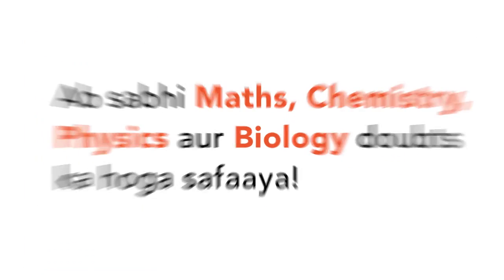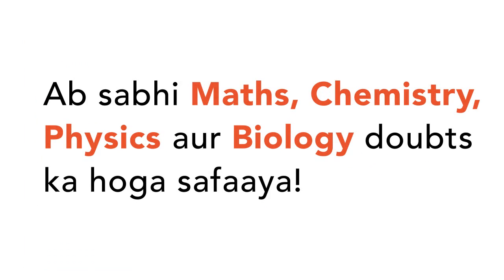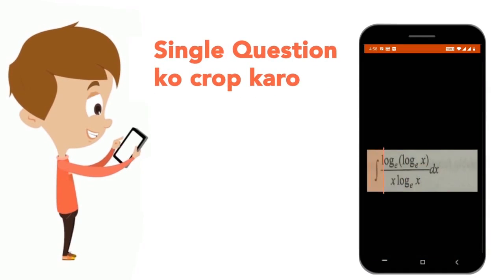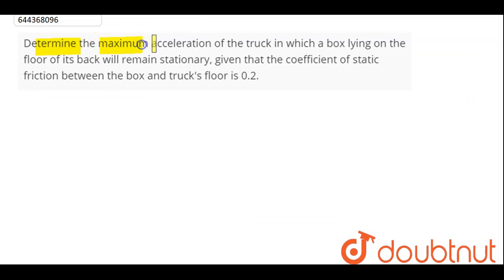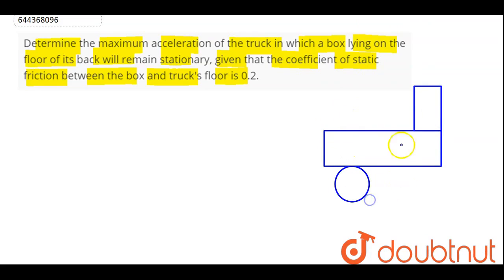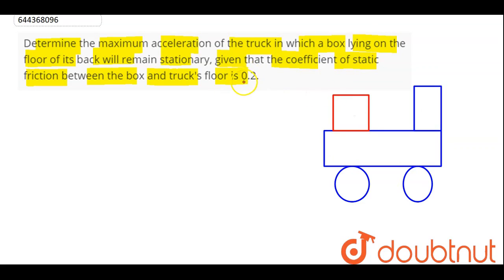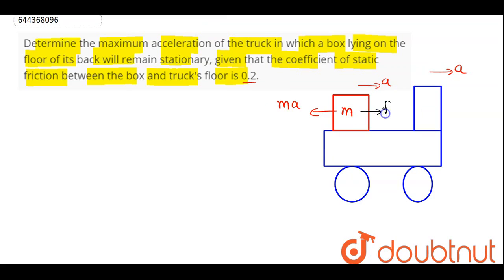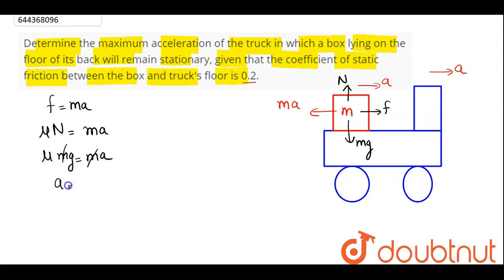Determine the maximum acceleration of the truck in which a box lying on the floor of its back wi...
Determine the maximum acceleration of the truck in which a box lying on the floor of its back will remain stationary, given that the coefficient of static friction between the box and truck\'s floor is 0.2.
Class: 12
Subject: PHYSICS
Chapter: LAWS OF MOTION
Board:IIT JEE

👉 Have Any Query? Ask Us.